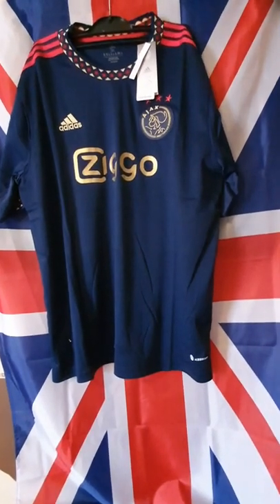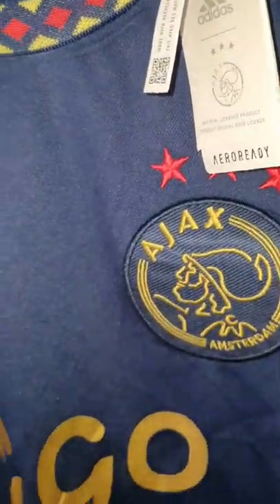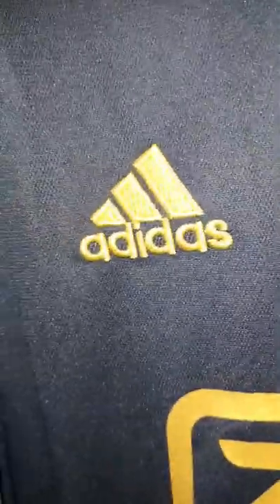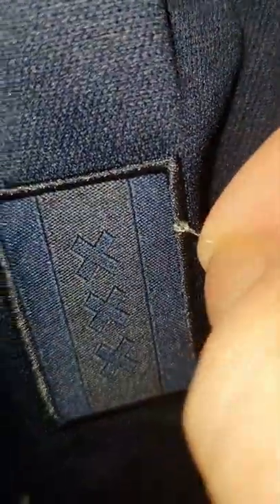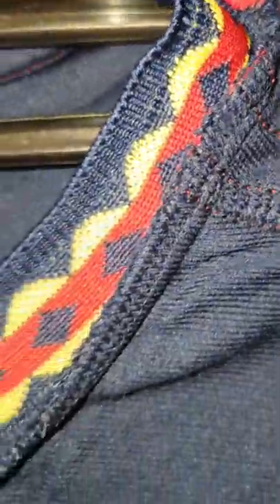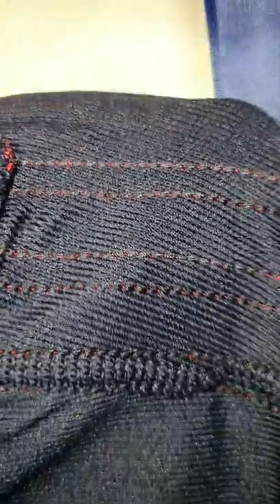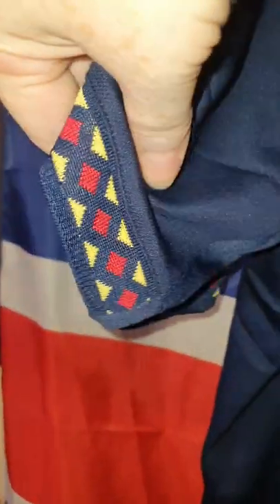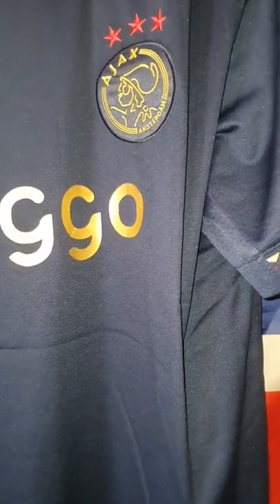Ajax 2022/23 away shirt review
I'm doing a full inside outside review of the ajax away shirt I purchased of dhgate enjoy my review.